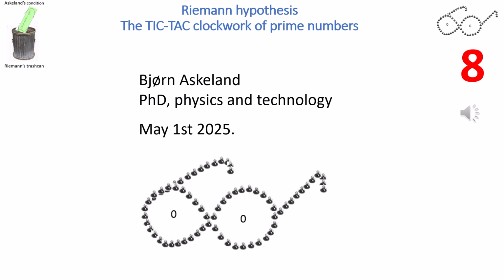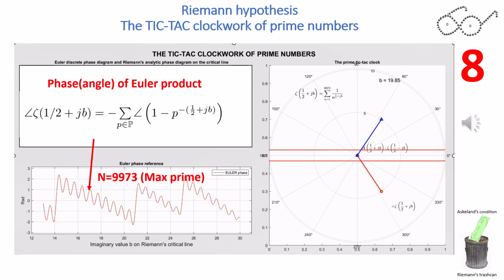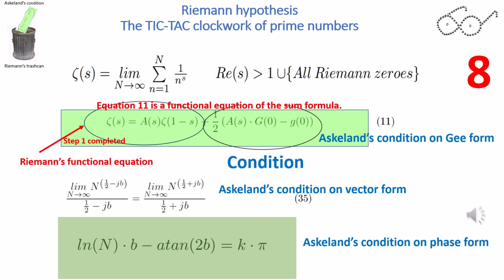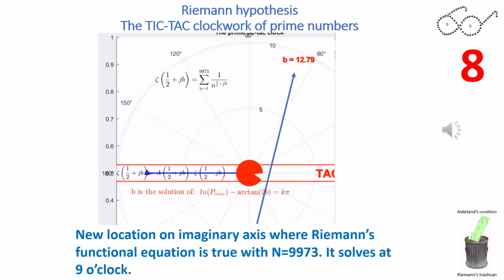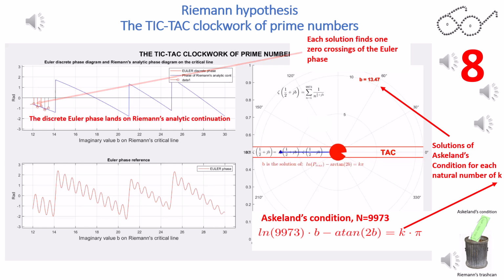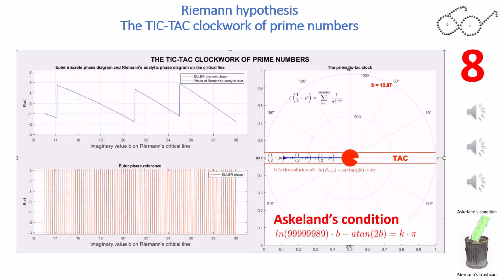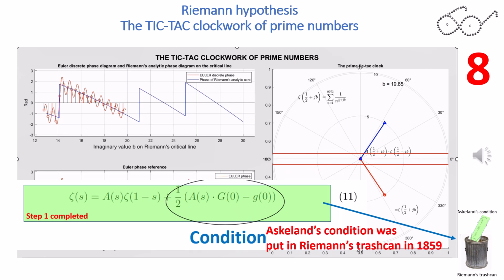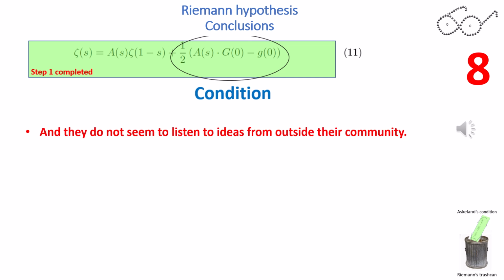8 TIC TAC CLOCKWORK OF PRIME NUMBERS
The tic tac clockwork of prime numbers.
This video describes how the zeta sum formula ticks with a clock given by Askeland's condition. Each tick finds the phase of Riemann's analytic continuation from the Euler phase diagram.